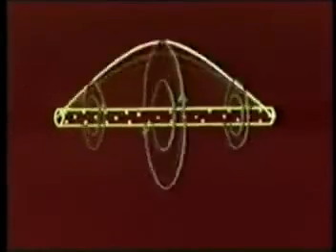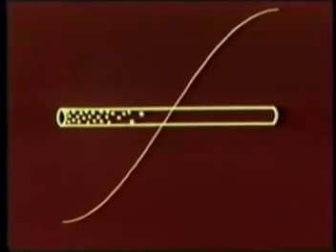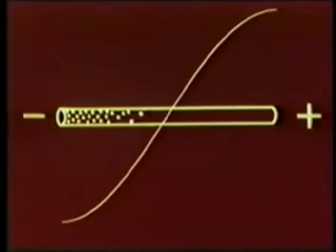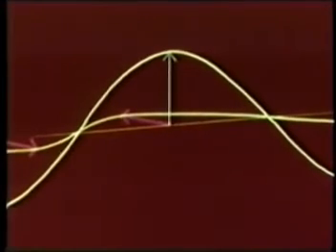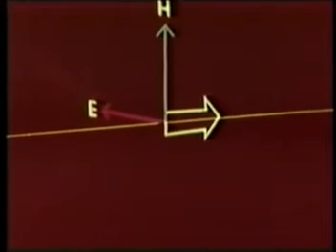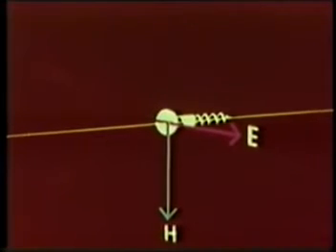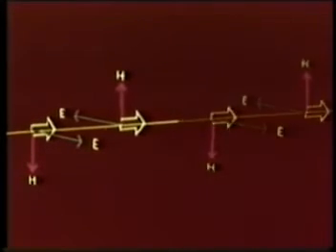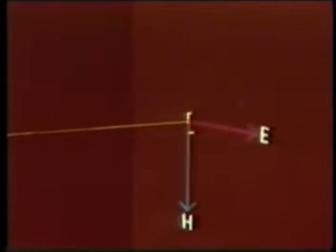Antenna Fundamentals 1 Propagation YouTube 360p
Video Credit:
Royal Canadian Airforce training